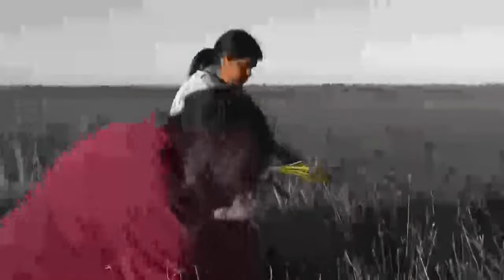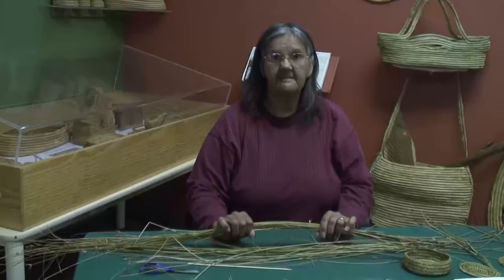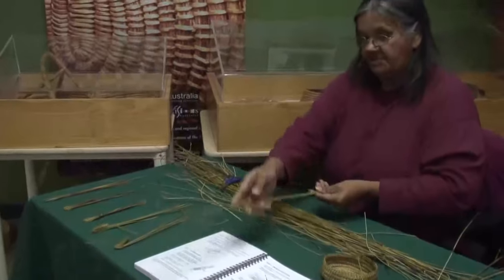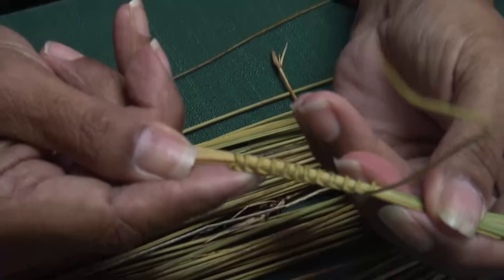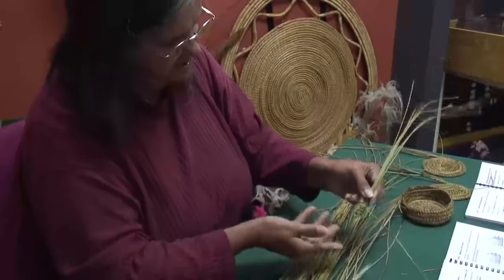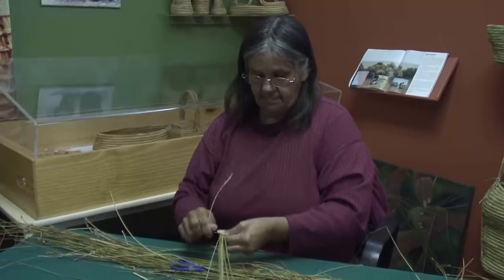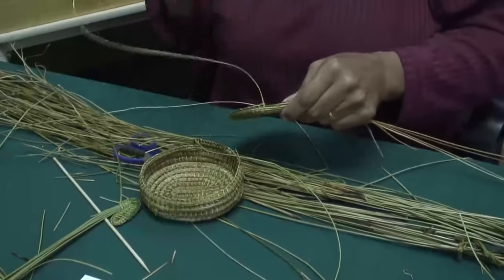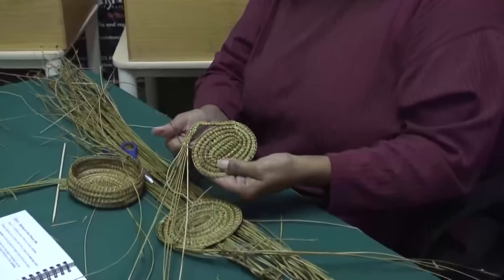Ngarrindjeri Weaving Teaching Film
This films documents internationally known Ngarrindjeri weaver, Aunty Ellen Trevorrow, demonstrating the key stages of the weaving process.